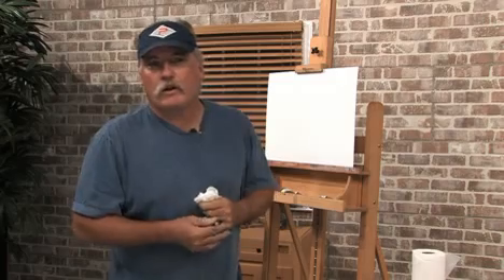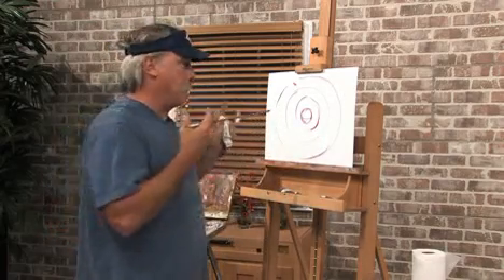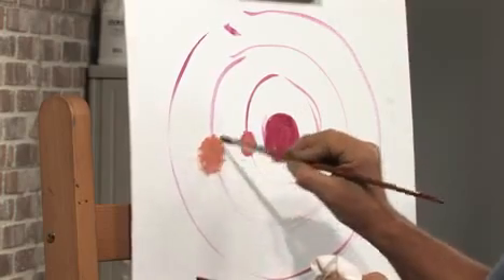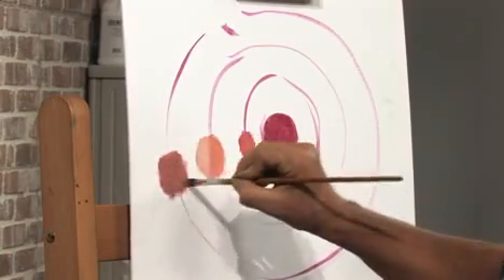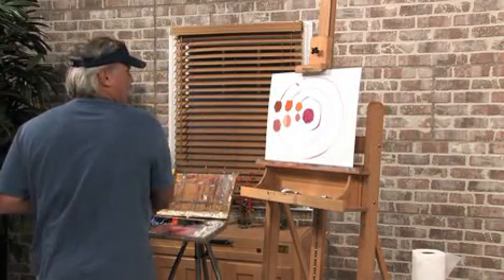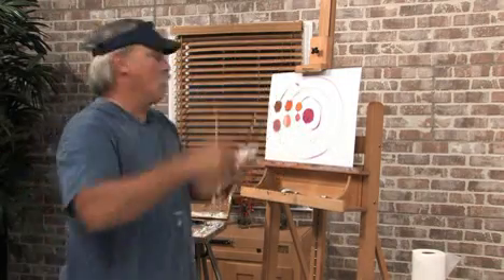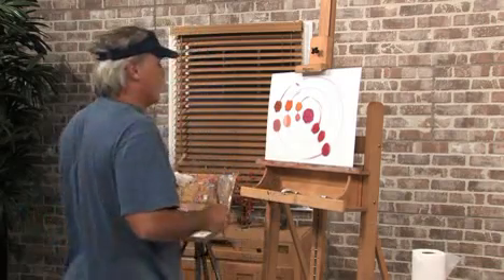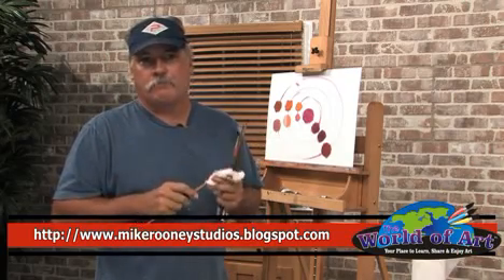Free Art Lesson - Mike Rooney - Color Charts